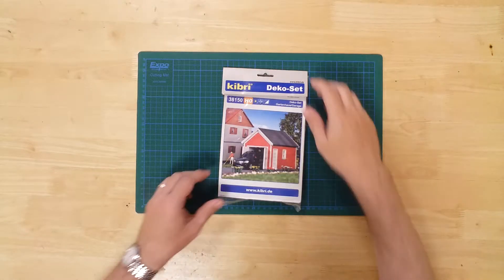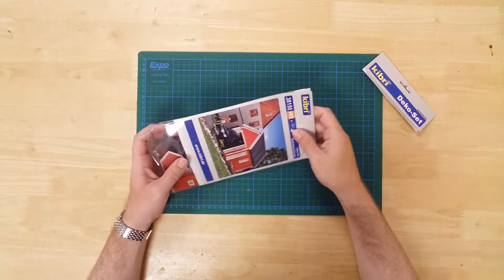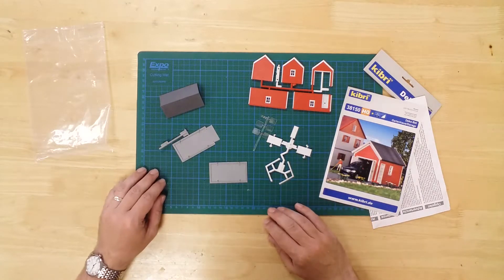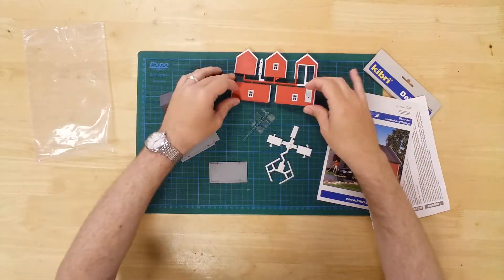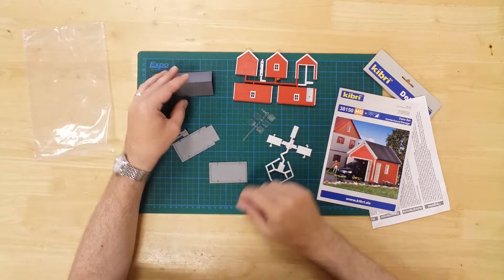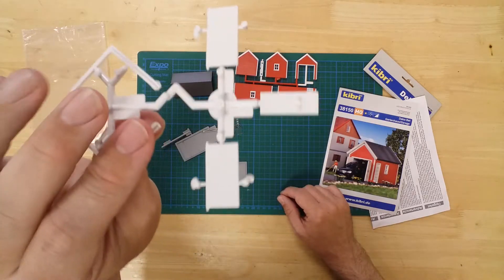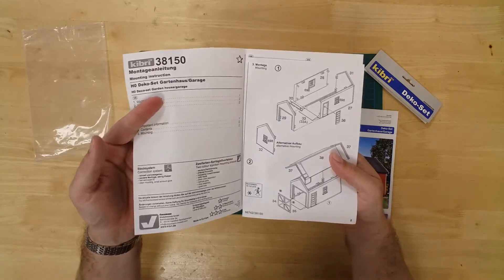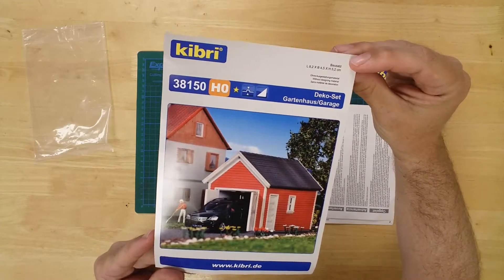537 - Kibri 38150 One-Car Garage Kit - HO Gauge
Unboxing and presentation of a model of a one car garage, by Kibri in HO gauge.

In the pack, you will find the parts required to construct the model.
All parts are pre-coloured for convenience, but can be weathered or painted further to suit.
Details include :
- A wood plank effect sides.
- Tiled roof.
- Glazing for the windows.
- A garage door that can be positioned open or closed.
Instructions are also included to help with the build.